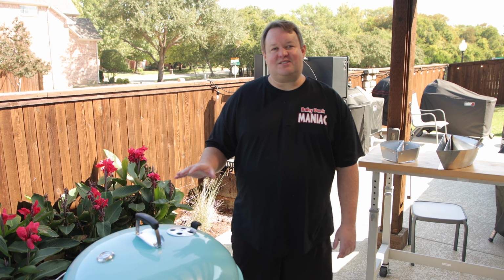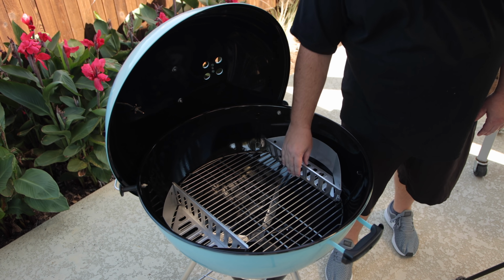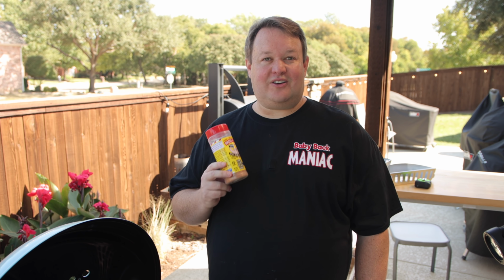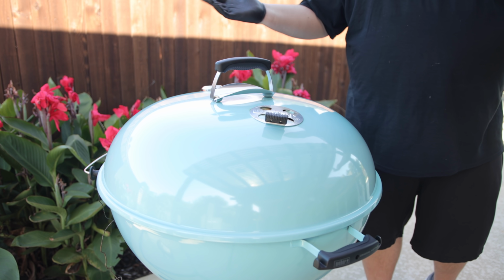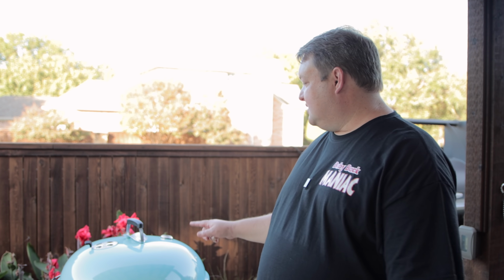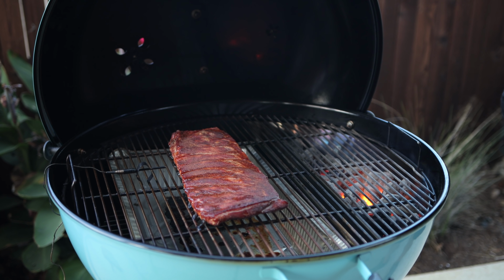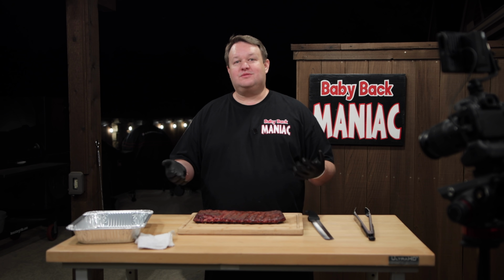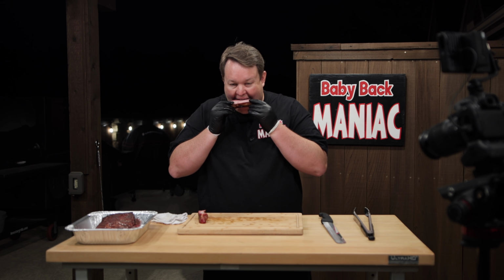Smoked ribs on Weber 26 Kettle ▷Is Glen Blue the BEST WEBER Color Ever?!?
Today we are smoking ribs on Weber 26 kettle in a retro color called "Glen Blue" which may be the BEST Weber Kettle color I've ever seen on a 26" Weber Kettle. So let's learn how to smoke ribs on Weber kettle w/ Slow 'N Sear XL and check it out!

BBQ Stuff used in this video:
🔴✅ Slow N Sear XL
✅✅ Obie-Cue’s Sweet N’ Heat rub

The video was filmed using:
Canon 90D
Rode Wireless Go mic